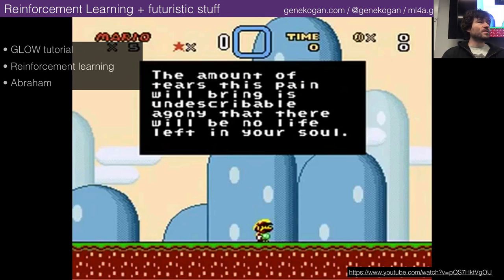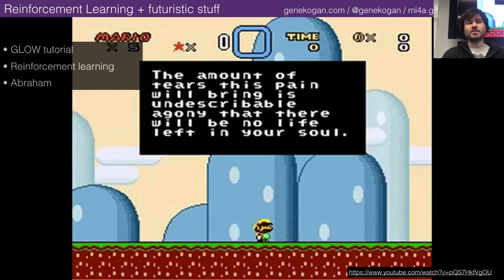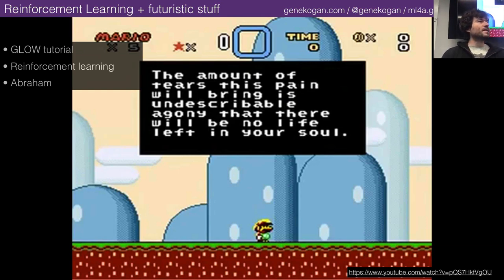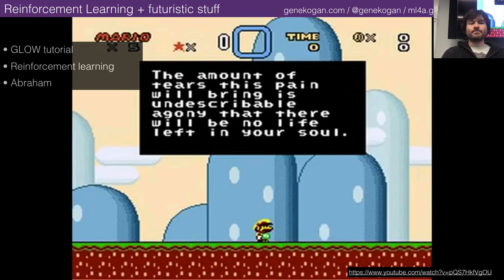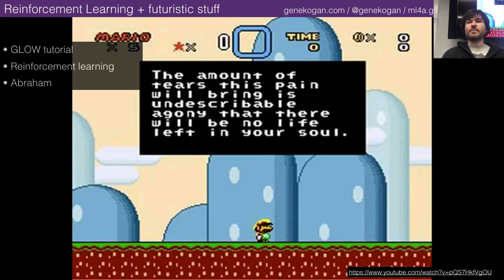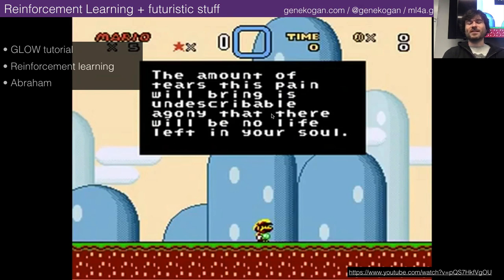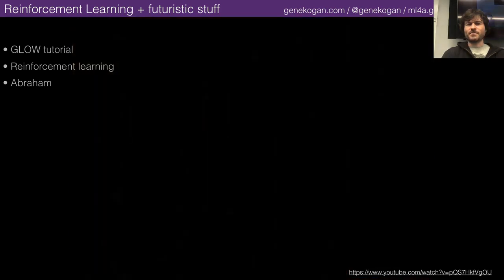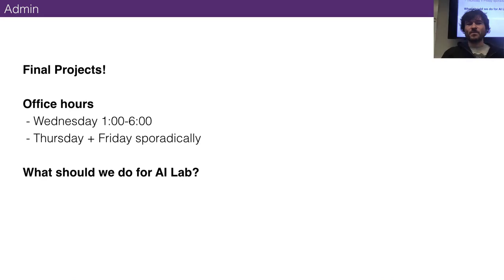Neural Aesthetic - Fall 2019 - 11